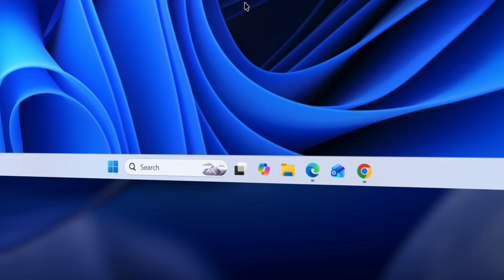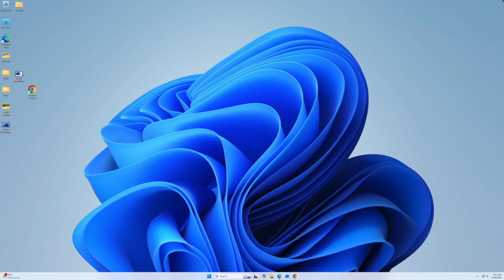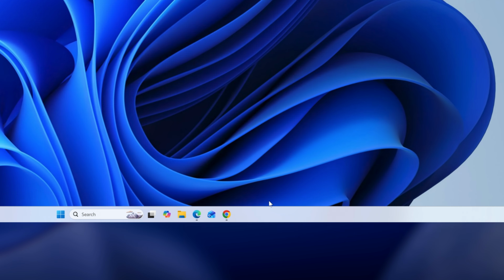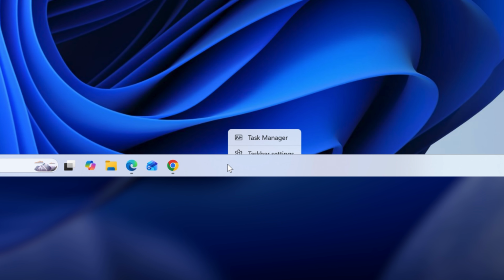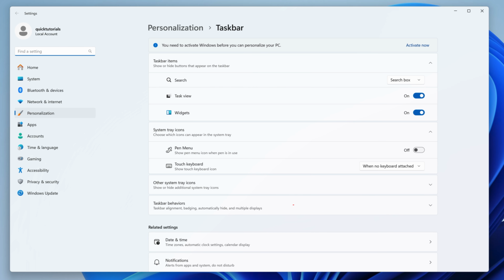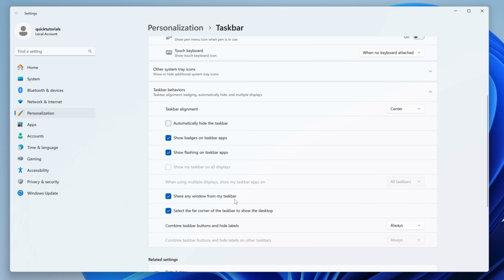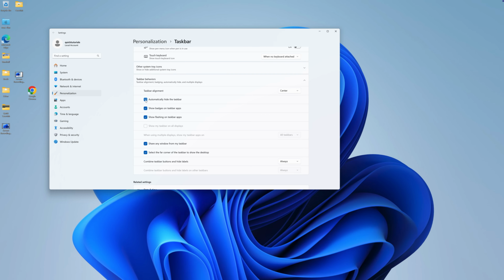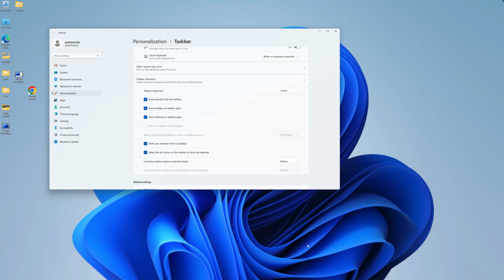How to Hide the Taskbar on Windows 11 (Auto-Hide Taskbar)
Want more screen space on Windows 11? In this quick guide I’ll show you how to automatically hide the taskbar so it only appears when you move your mouse to the bottom of the screen.

In this tutorial:
• How to open Taskbar Settings
• Where to find Taskbar Behaviors
• How to enable auto-hide taskbar
• How to make the taskbar appear when needed
• How to restore the taskbar if you change your mind

Important tips:
• Auto-hide gives you more usable screen space, especially on smaller displays and laptops
• The taskbar will automatically reappear when you move your cursor to the bottom edge of the screen
• You can disable auto-hide anytime from the same Taskbar Behaviors menu
• This setting works whether your taskbar icons are centered or left-aligned